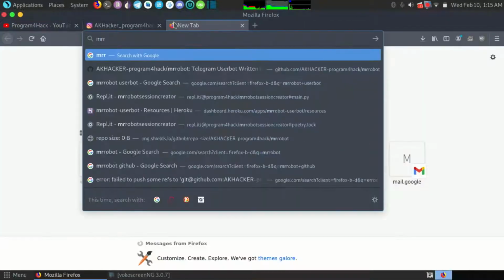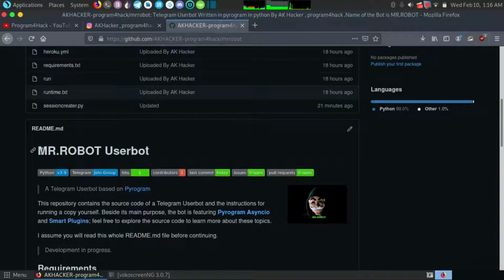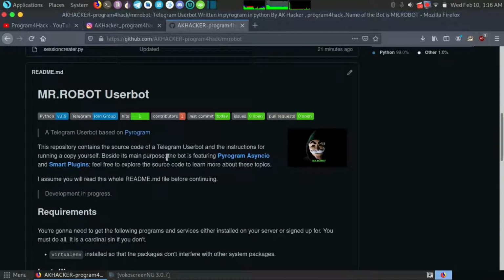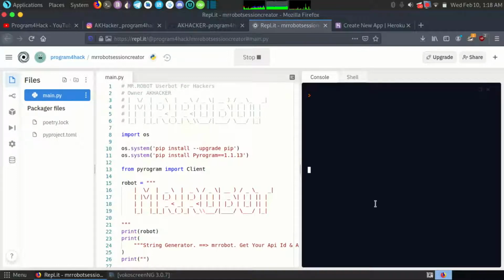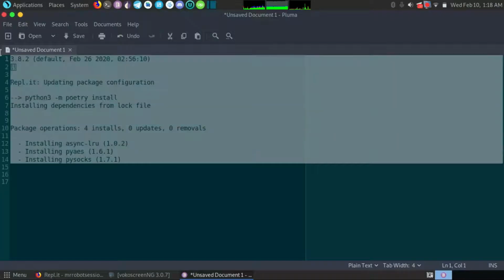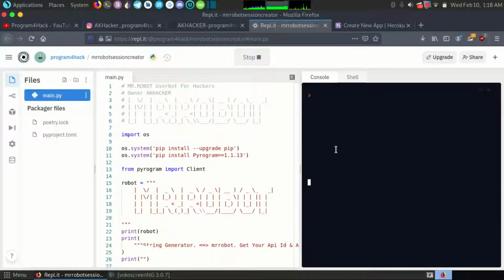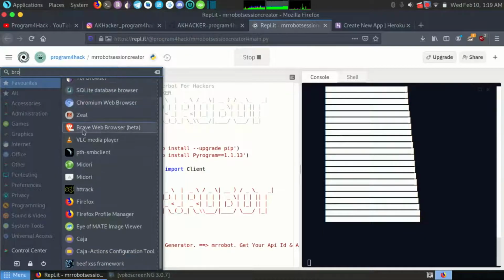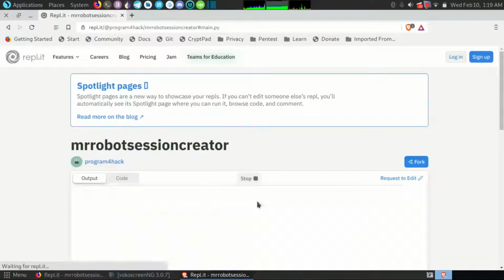Repl.it website output not showing error fix | runing online code on repl.it error fix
Assalam-o-Alaikum

In This Video I Will show you how you can Fix the error in repl.it which is not showing the code output.